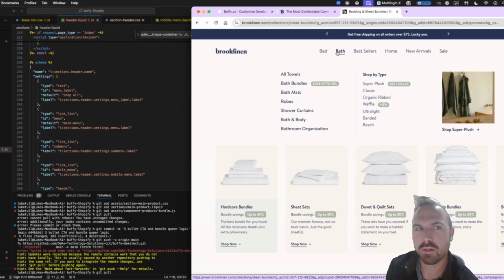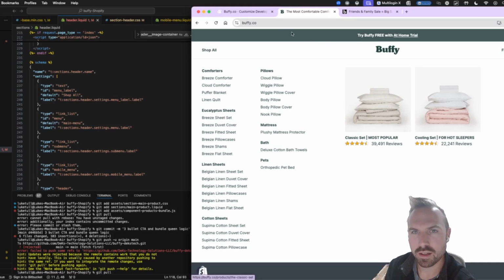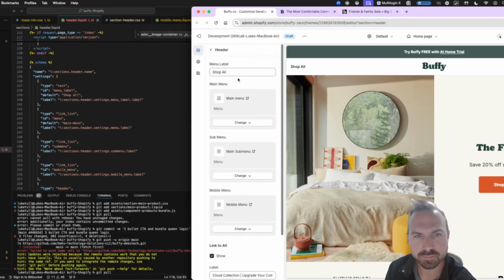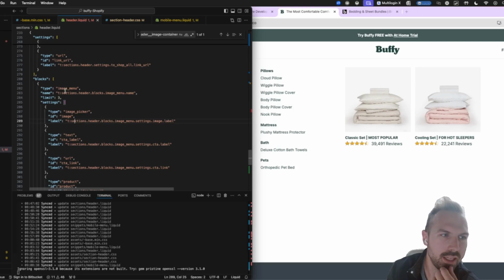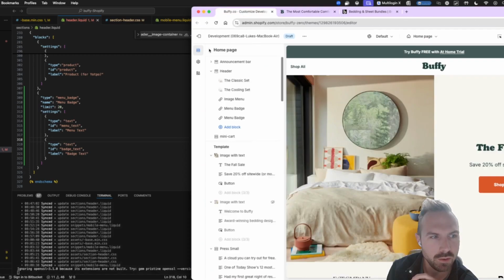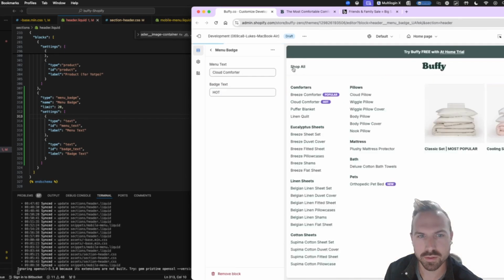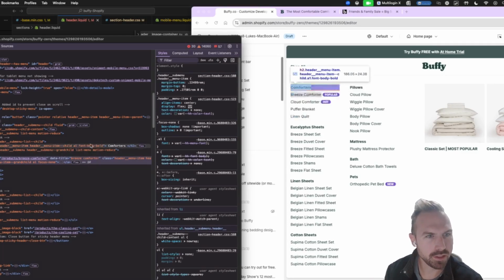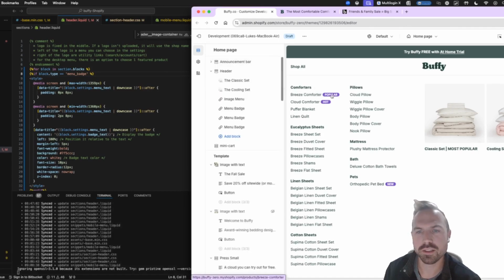How to Customize a Shopify Theme Using Blocks | Boost Flexibility and Design Control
Learn how to customize your Shopify theme by leveraging blocks for enhanced flexibility and design control. In this tutorial, we’ll walk through the step-by-step process of transforming your theme using Shopify’s block system, giving you the power to create dynamic, custom layouts with ease. Whether you’re a beginner or an experienced developer, this guide will help you optimize your Shopify store’s design for a seamless customer experience.

🔧 Key Takeaways:

How to add and arrange blocks in your Shopify theme
The benefits of blocks for theme customization
Tips to improve theme flexibility without coding